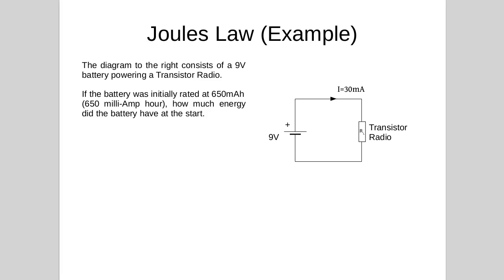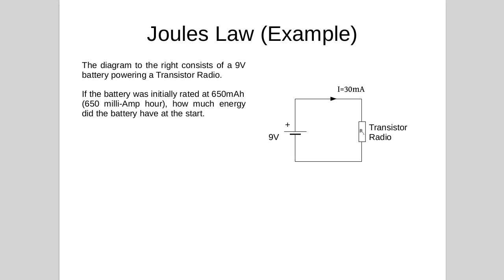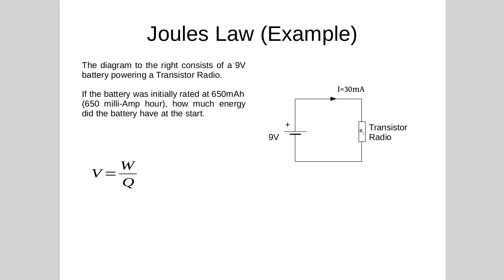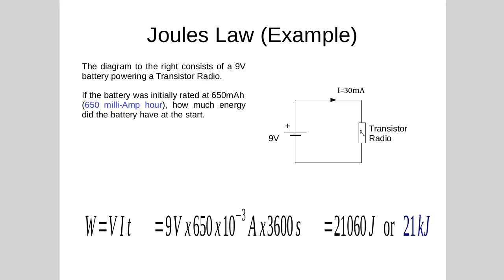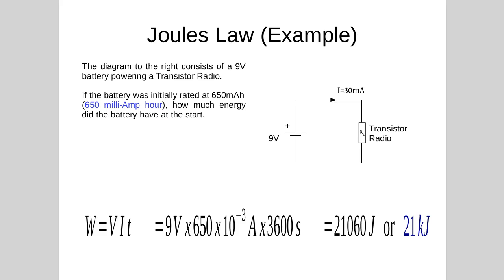Joule's Law Example 4 (Energy in a battery)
Energy in a battery.